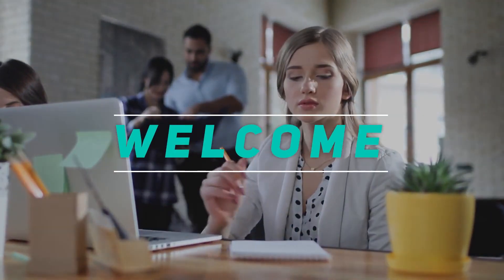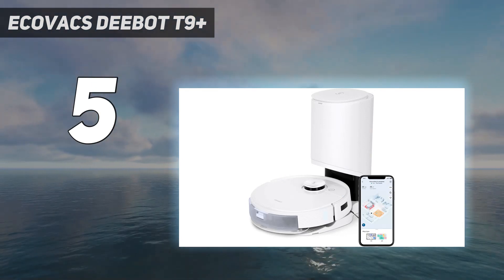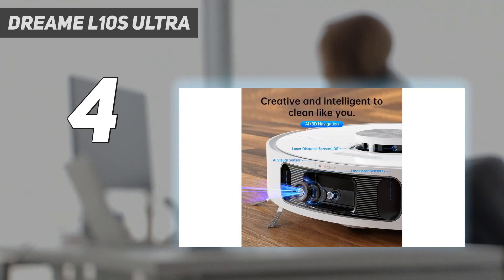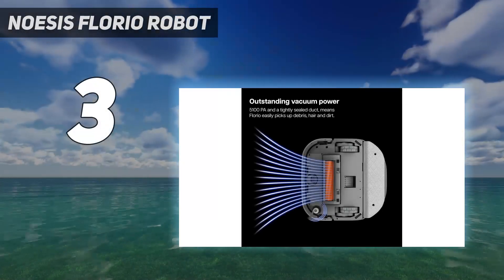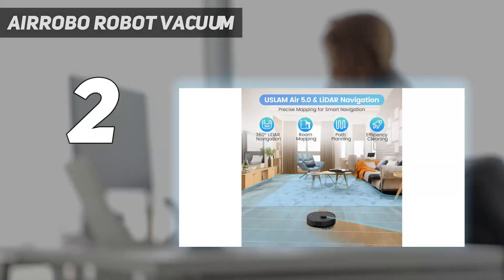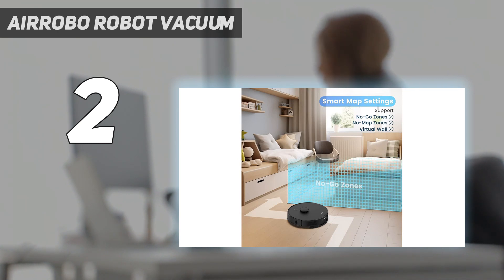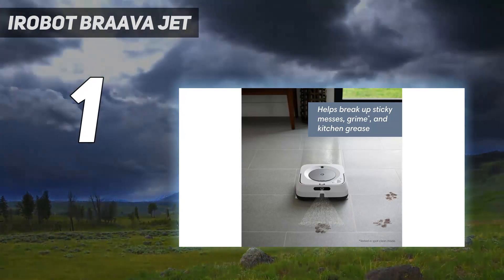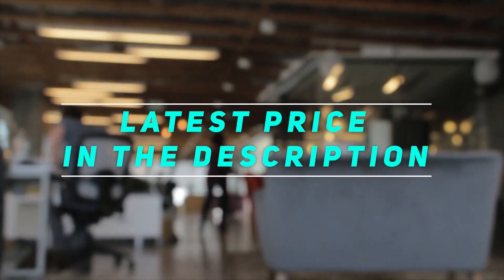Top 5 Best Robot Mops 2024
Here is the Updated Prices of the Best Robot Mops  in 2023!

Things that we mentioned in this video:
1. iRobot Braava Jet - B07QNM91NQ
2. AIRROBO Robot Vacuum - B0CQC24STL
3. NOESIS Florio Robot - B0D6KYZDH2
4. dreame L10s Ultra - B0B7J95MHN
5. ECOVACS DEEBOT T9+ - B0BSGFS79B